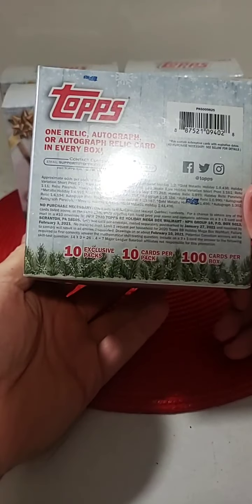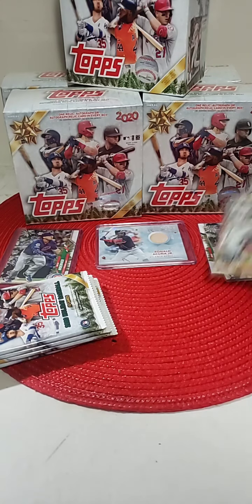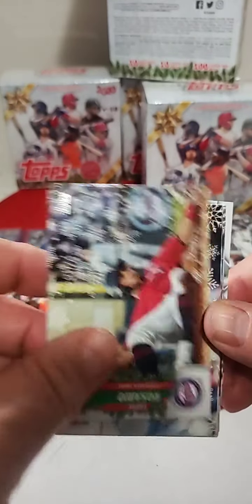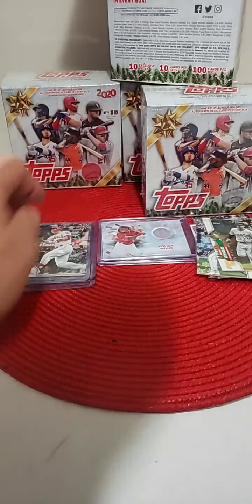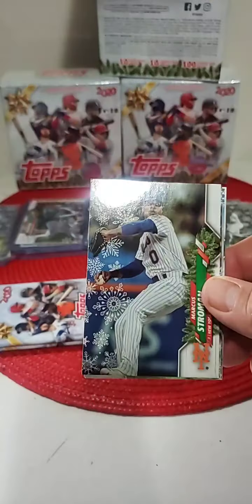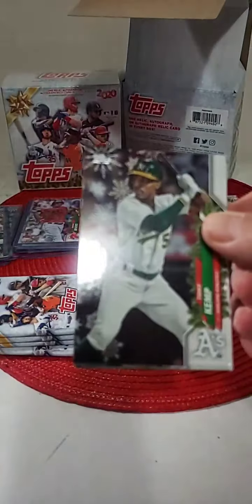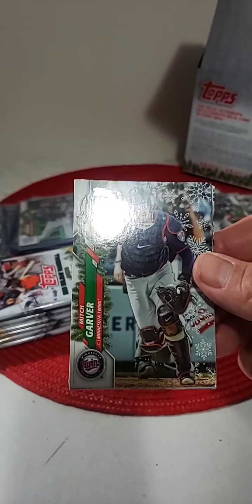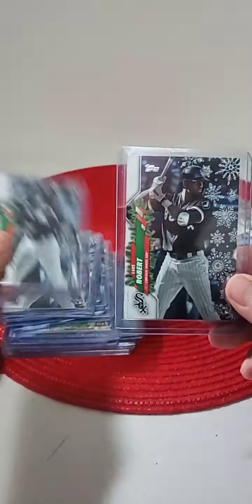2020 Topps Holiday Baseball 5 Box Mega Break 1/20